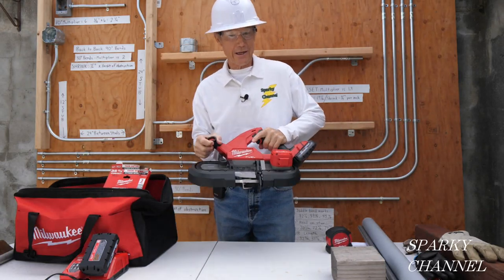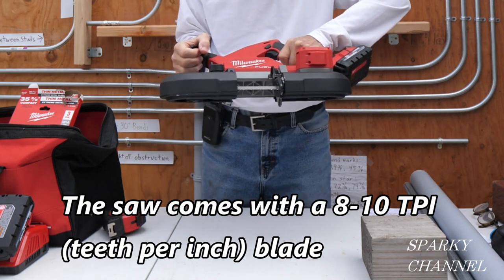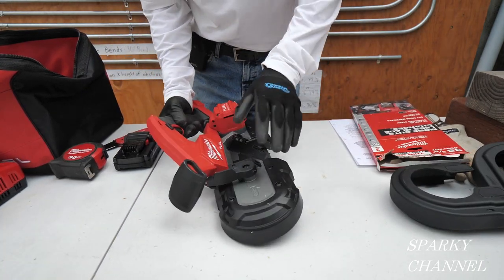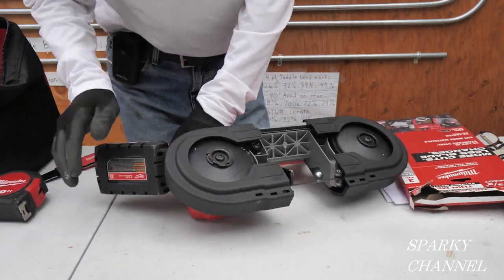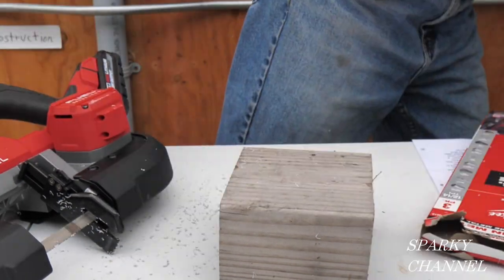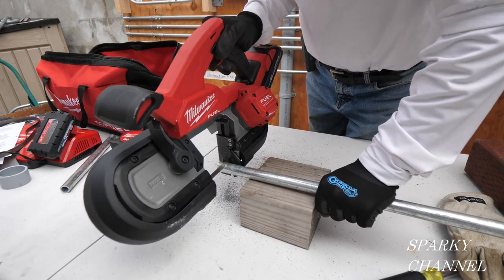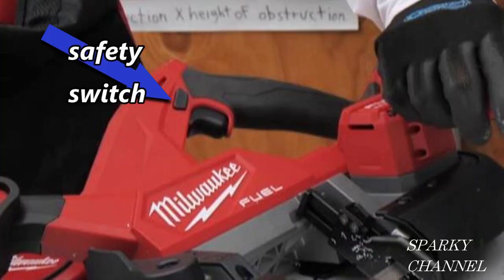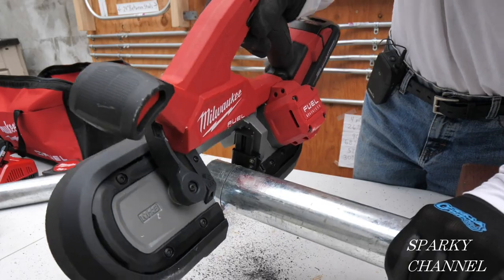Milwaukee Compact Band Saw 2829-22: Brushless, Light Weight and New!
Milwaukee 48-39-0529 Compact Band Saw Blade 35-3/8-Inch 18TPI, 3 Pack: Amazon

Milwaukee 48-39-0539 Compact Band Saw Blade 35-3/8-Inch 24TPI, 3 Pack: Amazon

MILWAUKEE® M18 FUEL™ ANGLER™ Pulling Fish Tape bare and kit: Acme Tools

Milwaukee non-conductive 50' Polyester Fish Tape with Nonconductive Tip: Amazon

Milwaukee 2202-20 Voltage Detector with LED Light: Amazon

Milwaukee Electric Tool 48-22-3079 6-in-1 Combination Wire Pliers, 2.03" x 7.75" x 0.67": Amazon

Milwaukee 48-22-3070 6 in 1 Combination Needle Nose Electrician’s Pliers for Non-Metallic Wire w/ Onboard Bolt Cutting and Pipe Reaming Design: Amazon

Milwaukee Electric Tool 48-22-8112 Electricians Work Pouch: Amazon

Milwaukee 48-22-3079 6-In-One Combination Wire Stripping and Reaming Pliers for Electricians: Amazon

Milwaukee Wire Stripper/Cutter 7-1/8 : Amazon